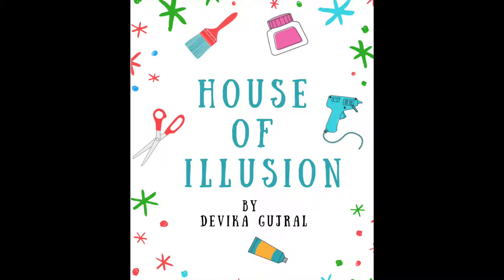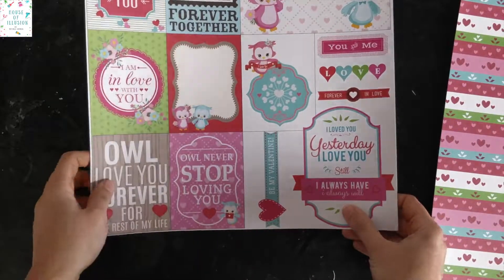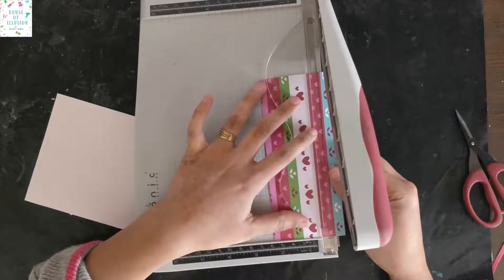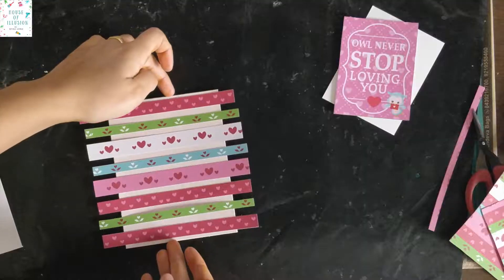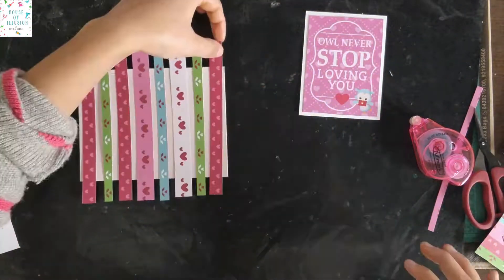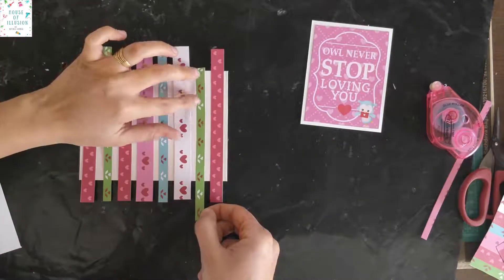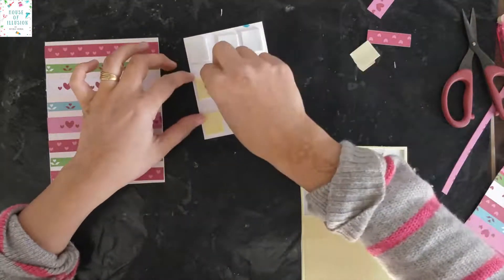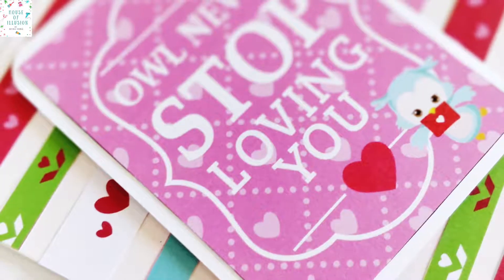Valentine's day card with pattern paper- Stripes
A quick video on how to make a Valentine theme with just a pattern paper.

SUPPLIES USED from The Craftshop:
White cardstock
Pattern paper- Die cut sheet comes with the paper pack

Other supplies used:
Foam tape
Double adhesive tape
Paper trimmer